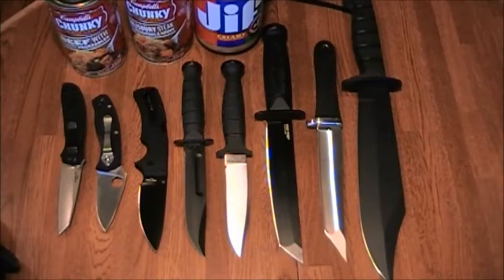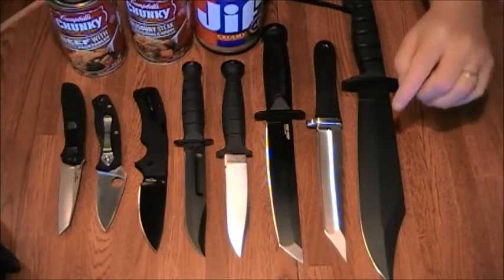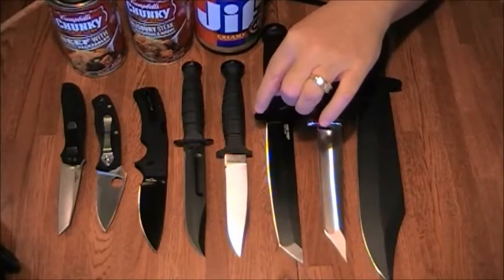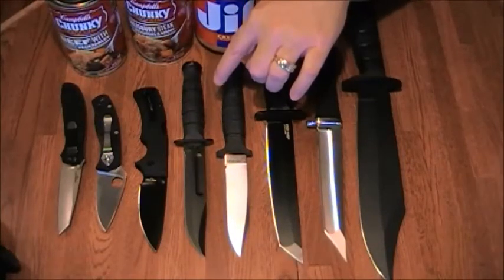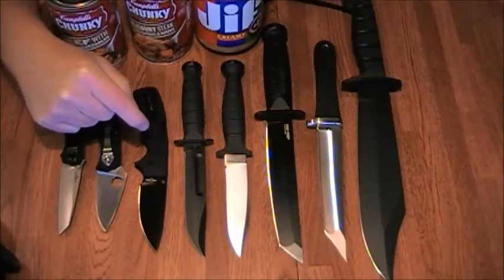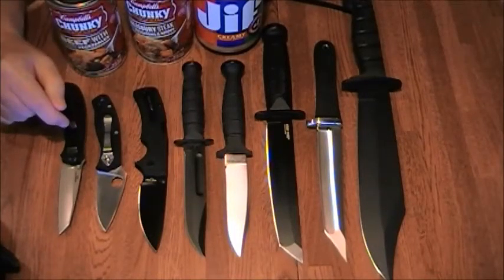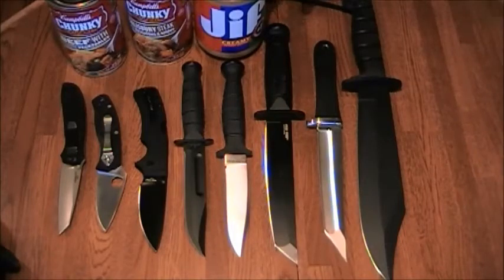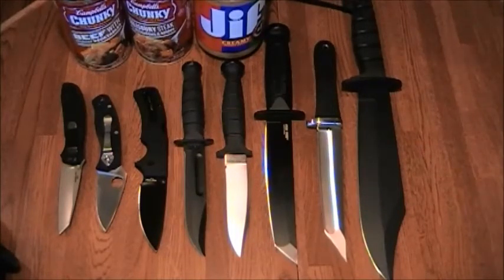SHTF, Prepping Feb Booty